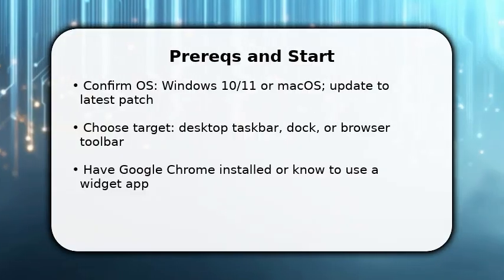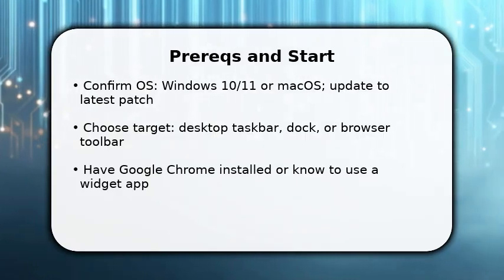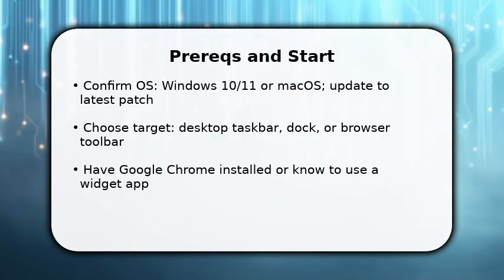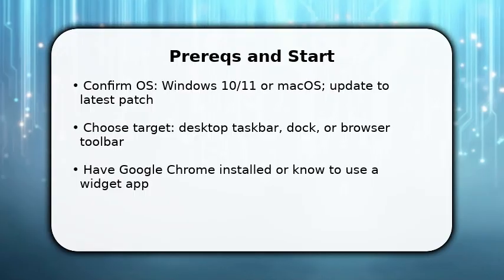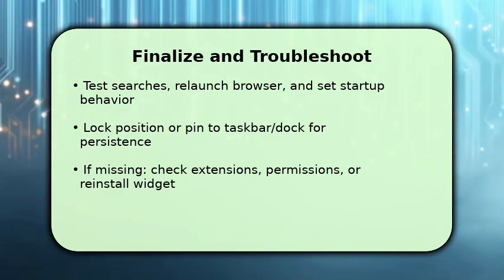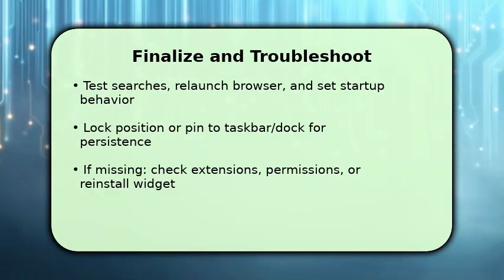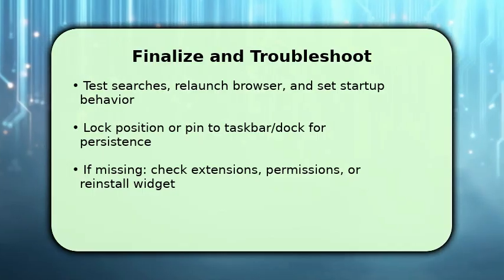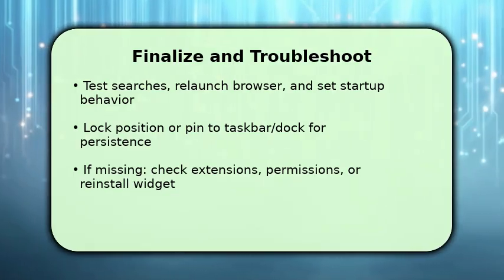How to Put Google Search Bar on Laptop (full Guide)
Discover the step-by extricate and integrate Google search bar onto your laptop with our comprehensive guide. From understanding system requirements to installation, customization options for appearance, and troubleshooting common issues encountered during setup.